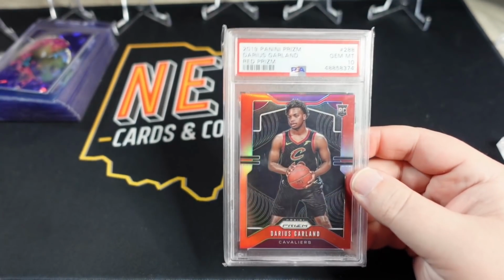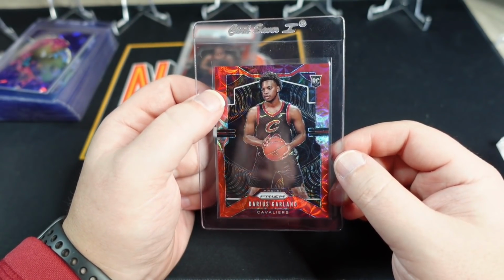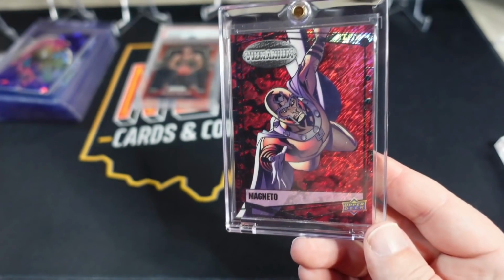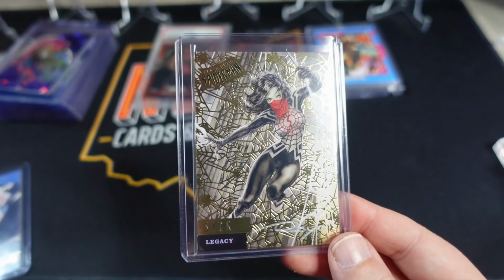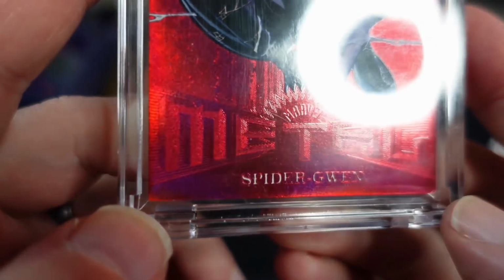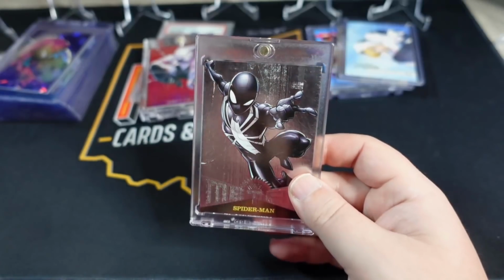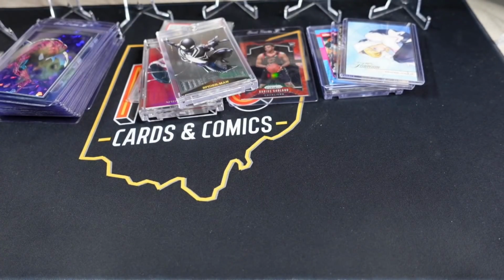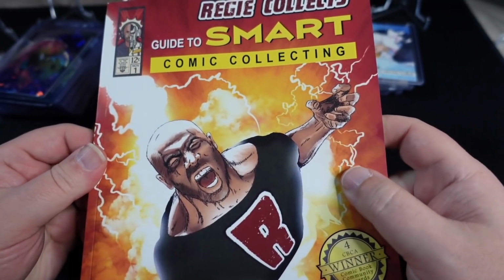Sports & Marvel Card Mail day & Card Show Pick ups.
This mail day has a bit of everything some Sports Cards, Marvel Cards and a few books? That's right actual books.

NEOSportscards

3pg5LcB